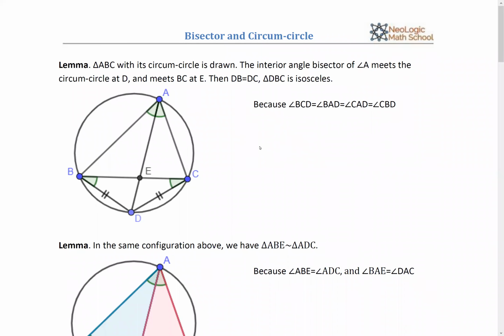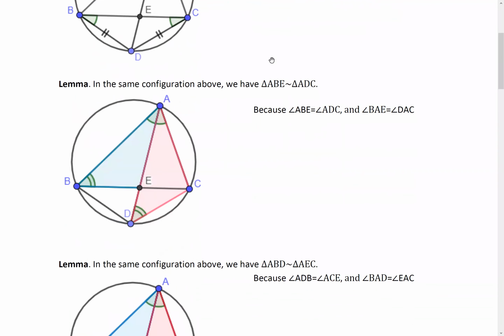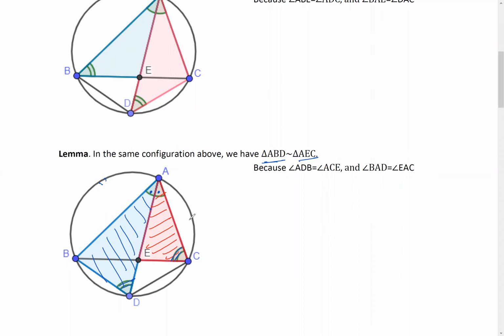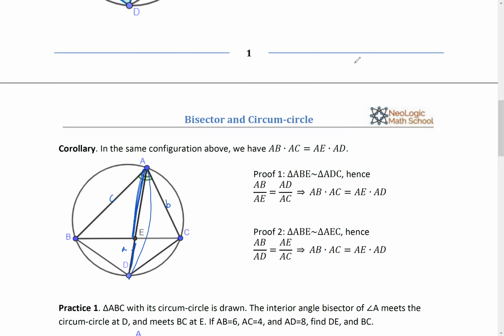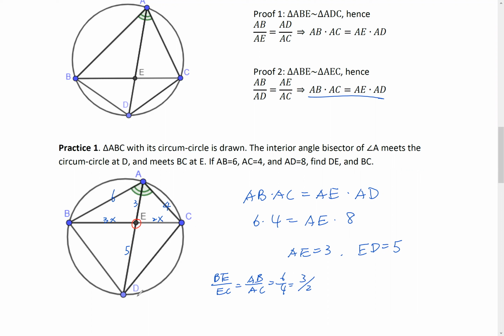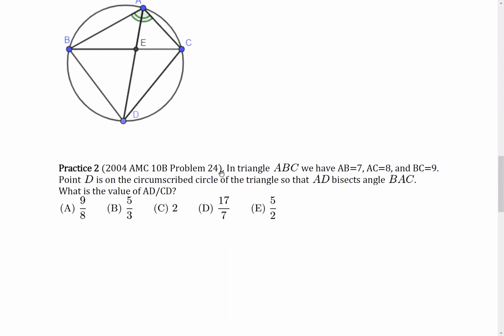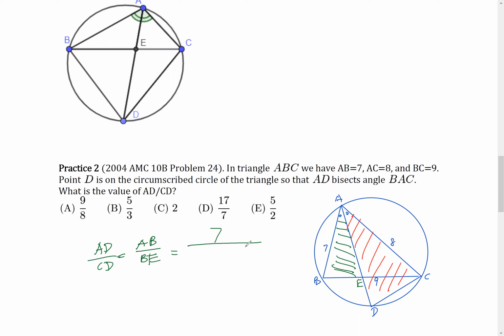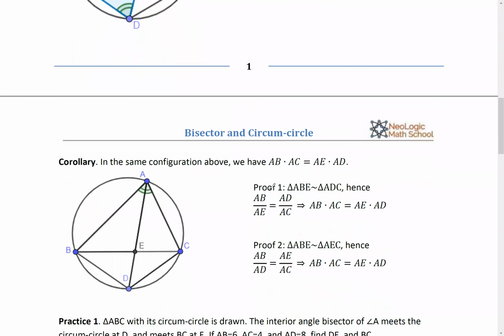Triangle angle bisector and circumcircle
Some simple results useful for solving AMC and AIME problems.